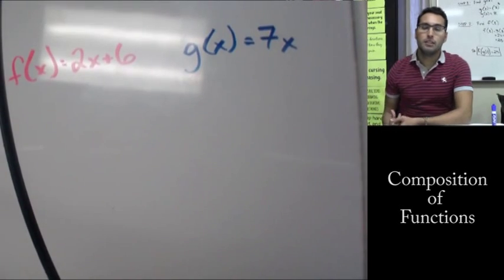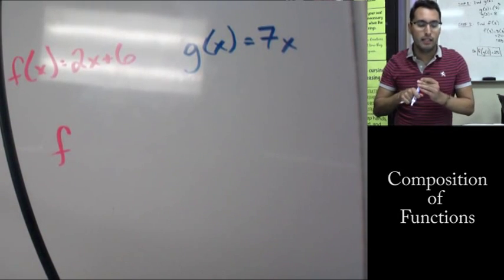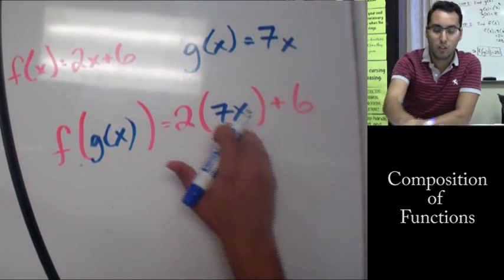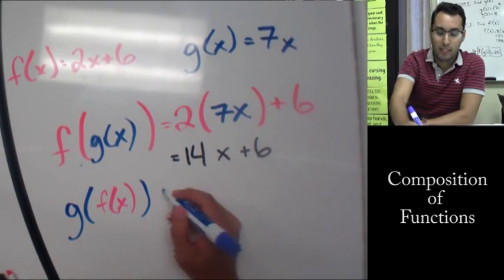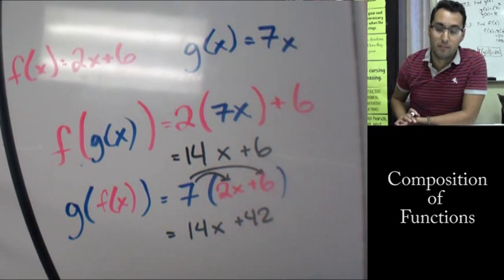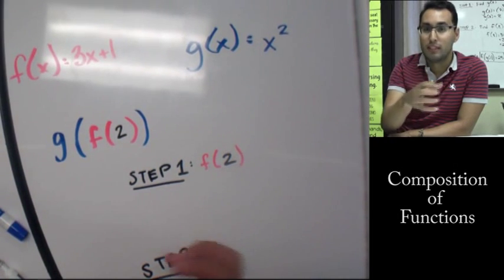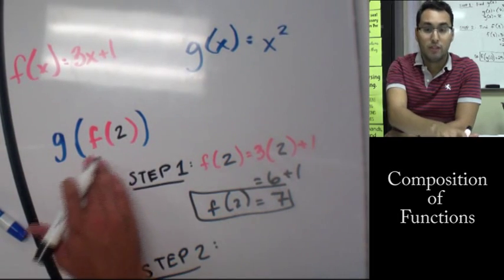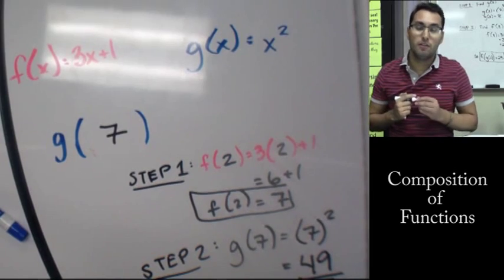Composition of Functions